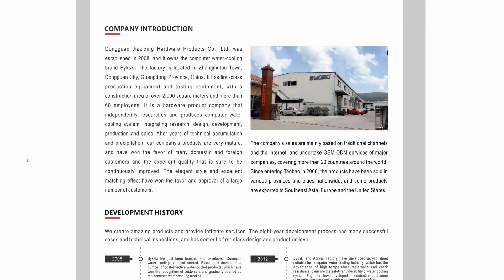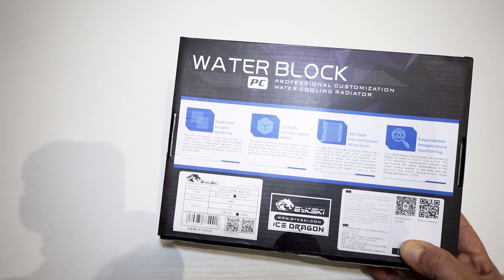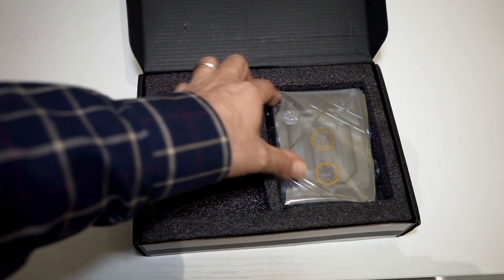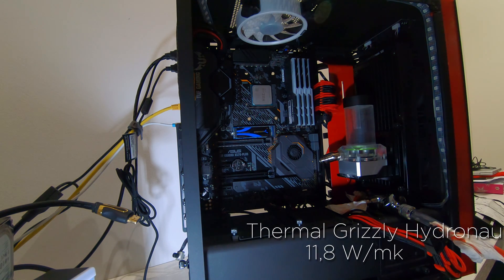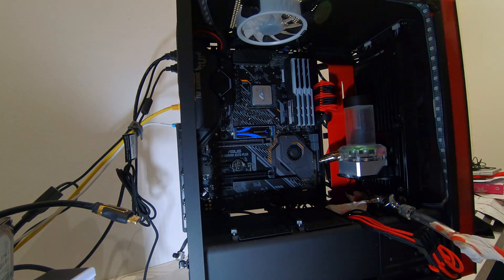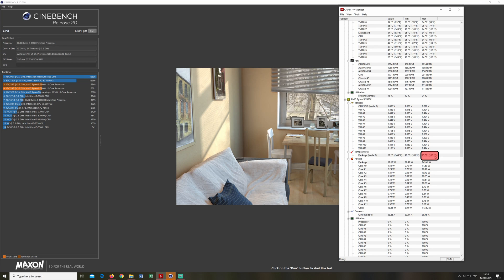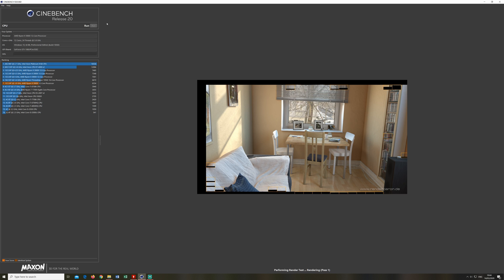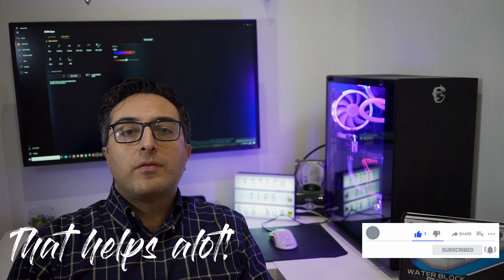Bykski CPU-XPR-AM-V2 : Cool Ryzen CPU Waterblock review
The Ryzen 9 is without shadow of doubt an all around  top performer but obviously all this power comes to a cost: increasing heating. With 24 or 32 total threads and TDP up to 122 Watts you need to ensure to keep this beast cool enough especially if you are not willing to do overclocking.
We're therefore going to look at a new waterblock from an emerging Chinese brand named Bykski, don't even know how to pronounce this honestly, nevertheless it was founded back in 2008 and has a factory in Donguan producing any kind of PC component cooling, as well as PC cases.
I used to have EK waterblock products for several years then I tried this cpu waterblock from Bykski and  was really impressed, the difference was only 1 or 2 celsius degrees  more than the EK Supremacy Evo, costing half of it. .
We will be doing an unboxing and then I will guide you through the installation process step by step until we will be doing few benchs for checking the temperatures .

So watch my review of this waterblock tested with my 3900x (at default)

Link to the product:

MY VIDEO SETUP
MY CAMERA
MAIN LENS
COMPACT LENS
MAIN LIGHT
MY RGB VIDEO LIGHTS
LAPEL MIC
SHOTGUN MIC
MAIN TRIPOD

MY PC
My Case: Thermaltake A500
MY CPU: AMD Ryzen 9 3900x
My Motherboard: ASUS X570 TUF
My PSU: EVGA SuperNOVA 850 G5
My Monitor: LG 32 4k HDR
My ARGB Fans: Cooler Master MF120 Halo
My ARGB led strip
My GPU: 1080 GTX Inno3d (@1080ti)
My Main SSD: Sabrent 1tb NVME SSD
My Second SSD: Kingston A2000 500G
My gaming HDD: FireCuda 2tb SSHD
My 1st Backup HDD: Toshiba P300 2tb
My Second Backup HDD: Barracuda 8tb
My Ram: 32Gb TridentZ 3200
My CPU ARGB waterblock: Bykski
My ARGB Pump: Barrow
My other ARGB fans: Barrow 120mm
My gaming mouse: Model o- white glossy